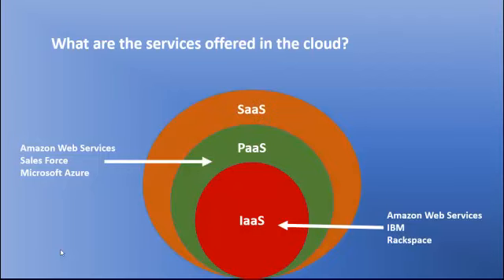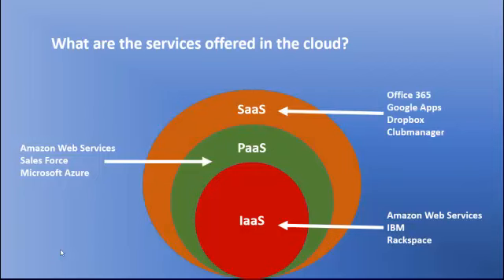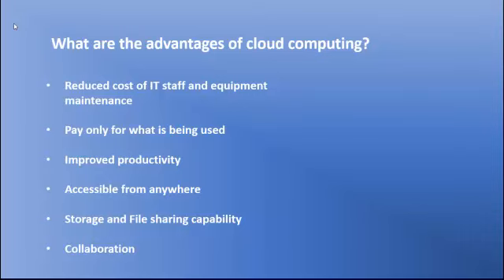Cloud Computing for Non Profits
A brief overview of how cloud computing can benefit nonprofit associations